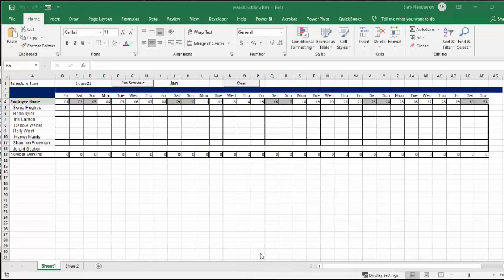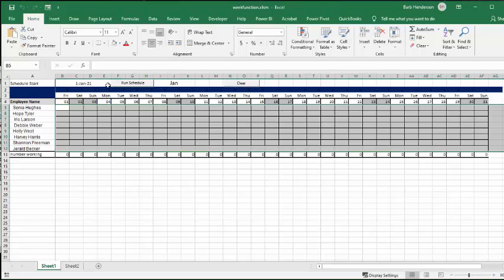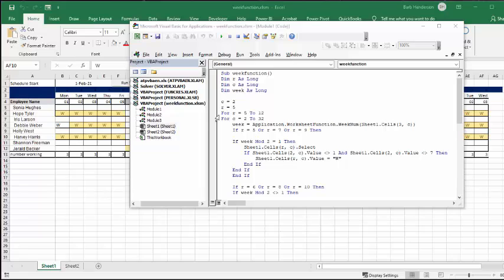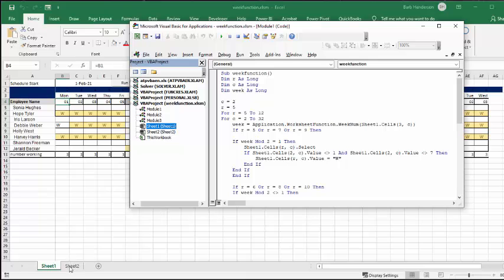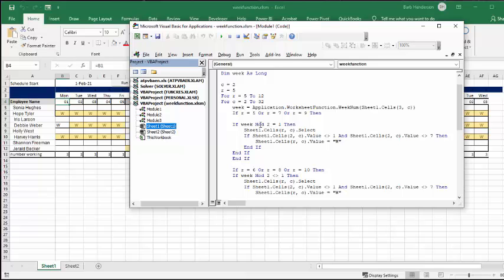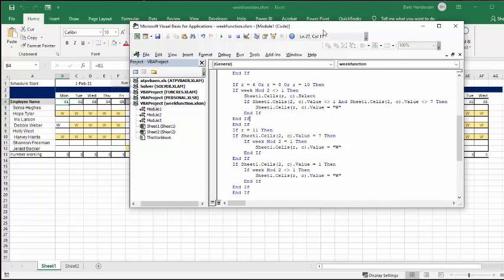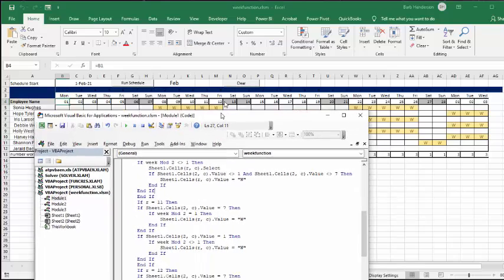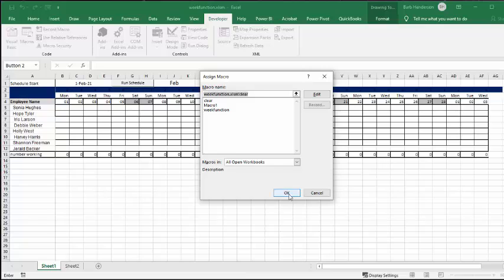Use the week function to schedule every second week in Excel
Use the week function to schedule every second week in Excel. To schedule every other week, the week function provides the solution for that.

easyexcelanswers

Code
Sub weekfunction()
Dim r As Long
Dim c As Long
Dim week As Long

c = 2
r = 5
    week = Application.WorksheetFunction.WeekNum(Sheet1.Cells(3, c))
    If r = 5 Or r = 7 Or r = 9 Then

    If week Mod 2 = 1 Then
        Sheet1.Cells(r, c).Select
        If Sheet1.Cells(2, c).Value( not equal to) 1 And Sheet1.Cells(2, c).Value ( not equal to) 7 Then
            Sheet1.Cells(r, c).Value = "W"
        End If
    End If
    End If

    If r = 6 Or r = 8 Or r = 10 Then
    If week Mod 2 ( not equal to) 1 Then
        Sheet1.Cells(r, c).Select
            Sheet1.Cells(r, c).Value = "W"
        End If
    End If
    End If
    If r = 11 Then
    If Sheet1.Cells(2, c).Value = 7 Then
            Sheet1.Cells(r, c).Value = "W"
        End If
    End If
    If Sheet1.Cells(2, c).Value = 1 Then
            Sheet1.Cells(r, c).Value = "W"
        End If
    End If
    End If
    If r = 12 Then
            Sheet1.Cells(r, c).Value = "W"
        End If
    End If
            Sheet1.Cells(r, c).Value = "W"
        End If
    End If
    End If
Next c
Next r
End Sub